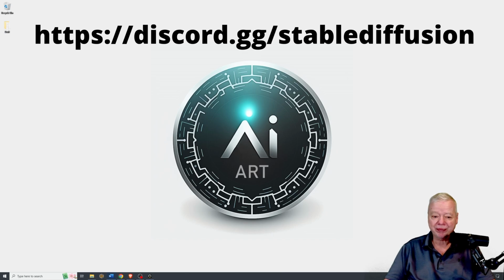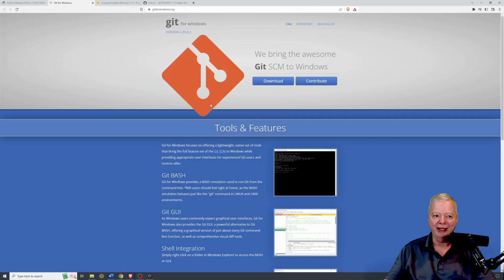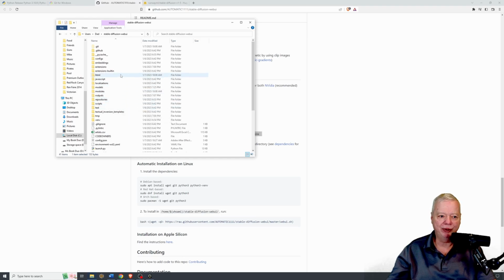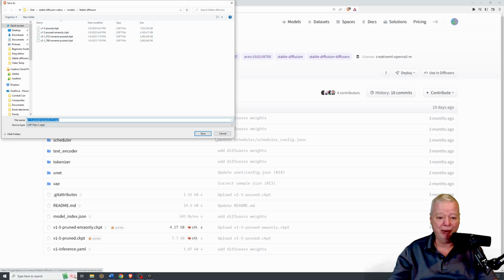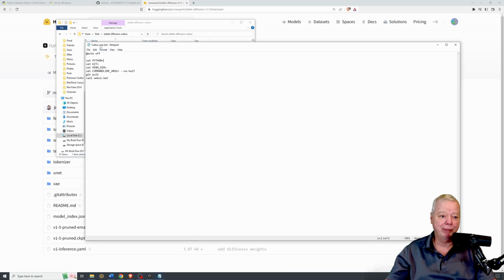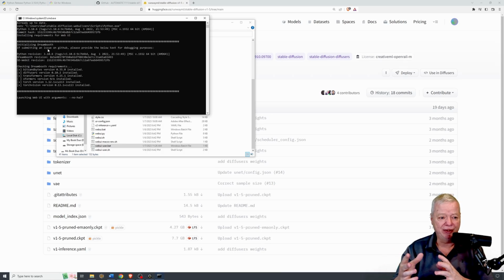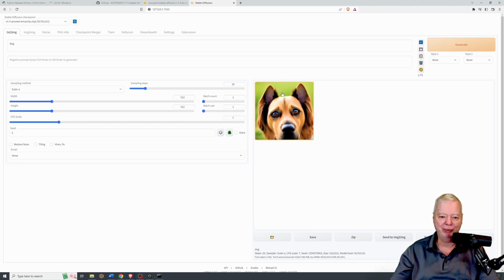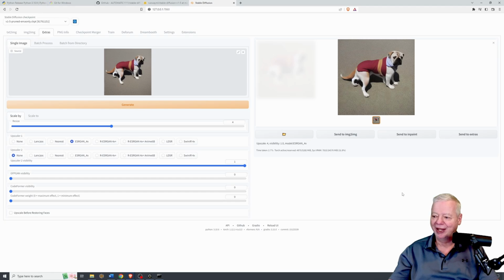How To: Install Stable Diffusion and Automatic 1111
Welcome to the "How to install Stable Diffusion and Automatic 1111" video! In this tutorial, we will introduce you to both of these powerful tools and explain how they can help you streamline your workflow and boost your productivity.

Stable Diffusion is a tool that allows you to easily install and manage multiple versions of software on your machine. It's particularly useful if you need to switch between different versions of the same program, or if you want to try out new software without affecting your current setup.

Automatic 1111 is an advanced automation tool that can help you save time by automating repetitive tasks. It comes with a wide range of pre-built actions, making it easy to get started right away.

Whether you're a developer, designer, or just looking to increase your efficiency, both Stable Diffusion and Automatic 1111 are useful tools to have in your toolkit. They can help you streamline your work and get things done more quickly and efficiently.

In this video, we will provide an overview of both Stable Diffusion and Automatic 1111 and discuss the benefits of using them. We'll also touch on the installation process for each tool, so you'll have a good understanding of what's involved in getting them up and running on your machine.

00:00 - Intro
00:15 - Stable Diffusion Discord
00:46 - Python Install
02:27 - Git for Windows Install
03:35 - Stable Diffusion Install
05:35 - Automatic 1111 Install
13:05 - Using Automatic 1111
16:39 - Fantastic Outro